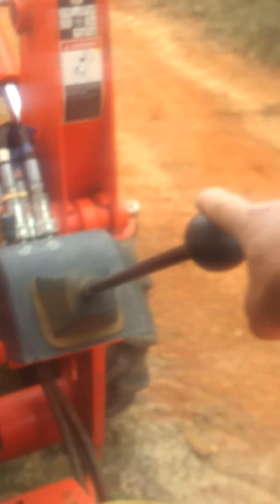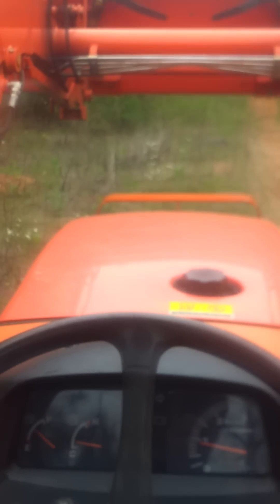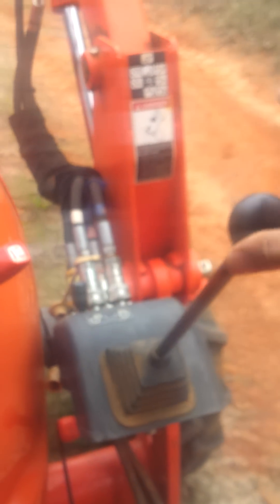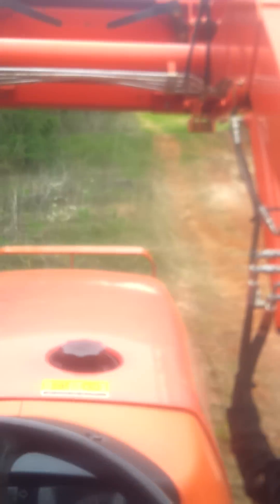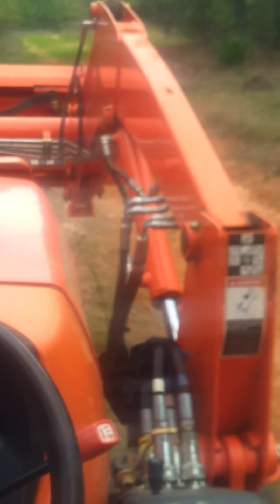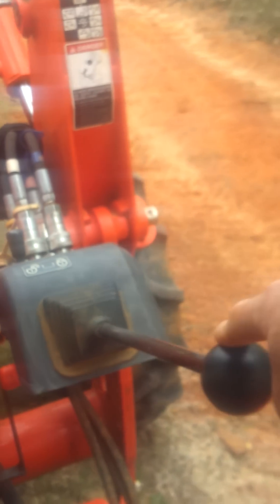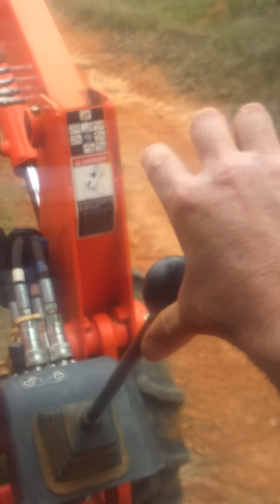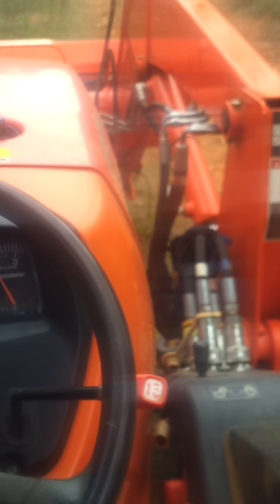hydraulic problem on my tractor front end loader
Most of the time it works perfectly, but sometimes the front end loader arm moves extremely slow up and down. The bucket moves fine. When the bucket is moved at the same time as the arm, the arm runs normal speed. Then after a bit of time it starts working normally again. Any ideas.